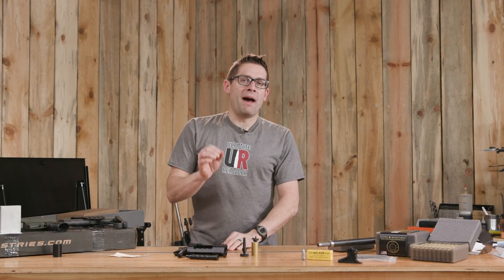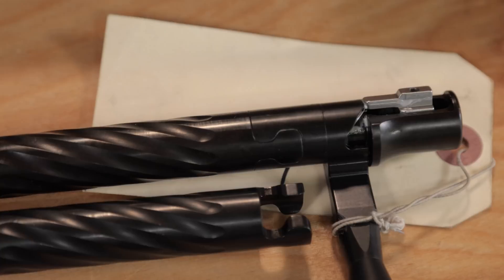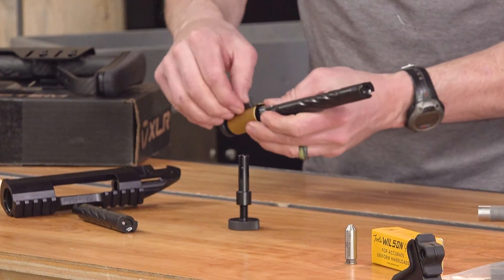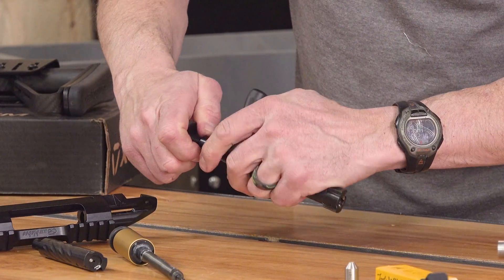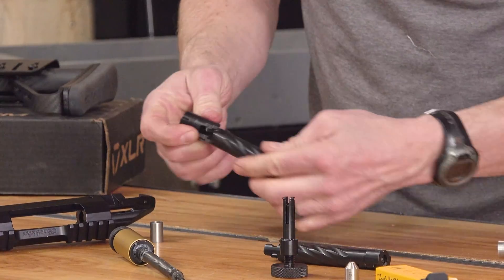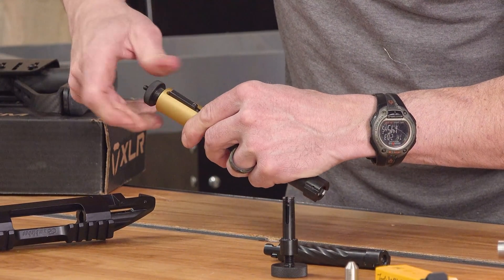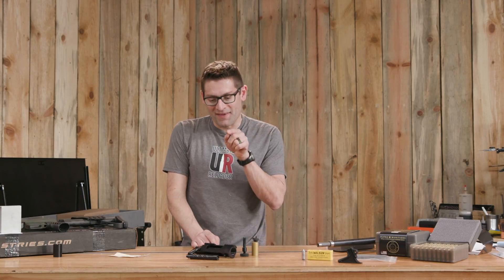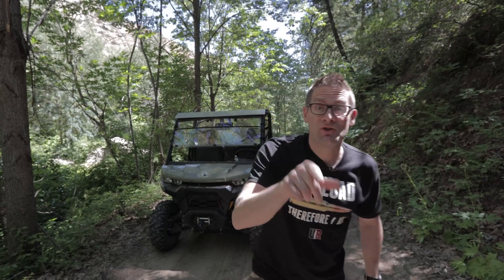BAT Modular Bolt: Swap Bolt Faces in 60 Seconds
If you want to run multiple cartridges in your rifle- you’ll need multiple barrels and most likely you’ll also want multiple bolt face options. Bat Machine has come up with a great solution for the bolt face issue: their Modular Bolt System. In this video I’ll show you how it works, how it easy to swap bolt faces, and outline the tools used in the process.

Ultimate Reloader LLC / gavintoobe Material Connection Notice:

The following Ultimate Reloader partners are featured in this video:
- Bat Machine